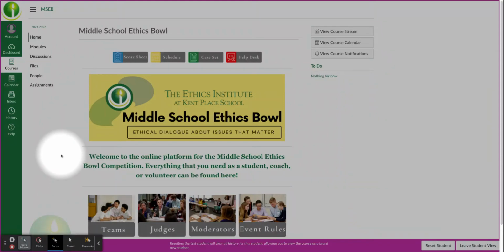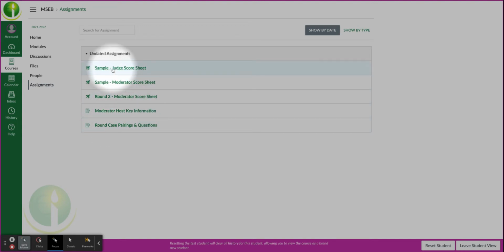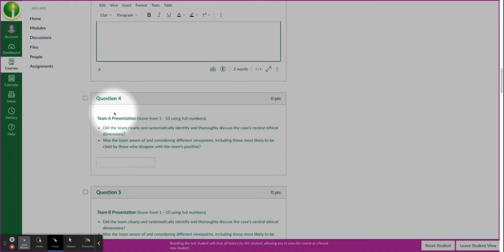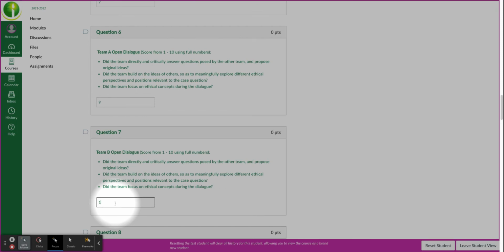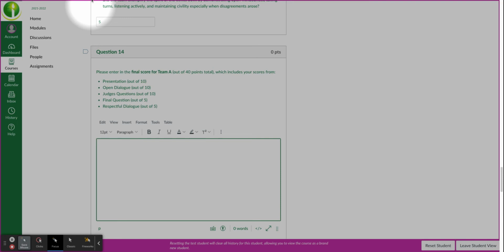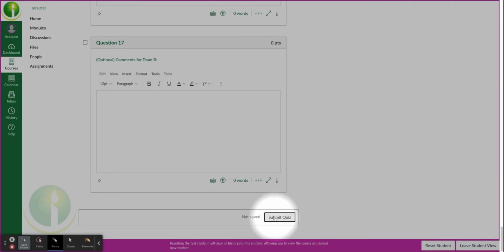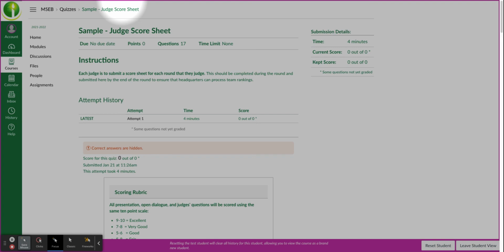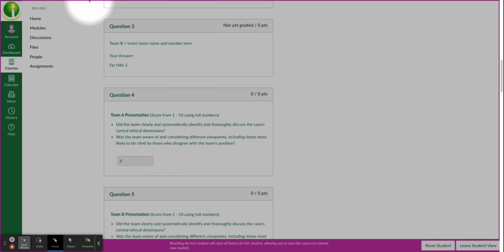Middle School Ethics Bowl - Judges Scoring Process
Training videos for judges on how to submit scores electronically